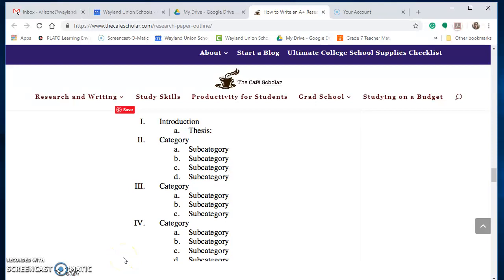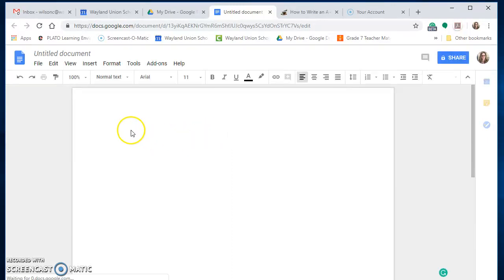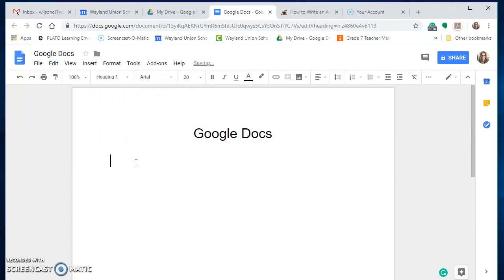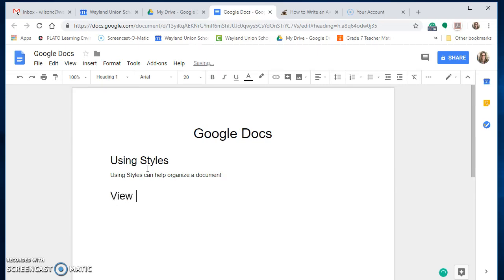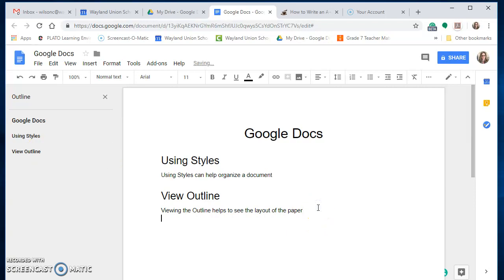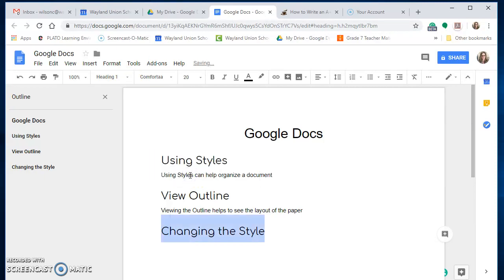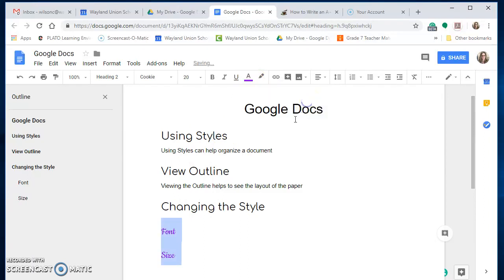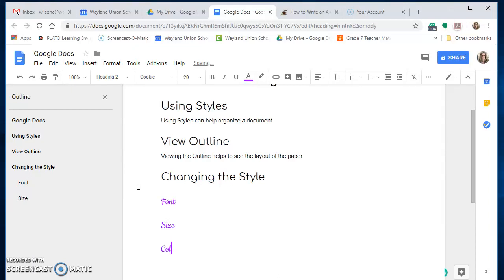Google Docs Using Styles for Outlining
Learn how to use Styles in Google Docs as an Outlining Feature that could help students learn to organize their thoughts and writing. You can also learn how to customize the Styles as well. This will also work on iPads (Styles are located in upper right A and the Outlining can be found in the upper right - three dots and select Document outline).